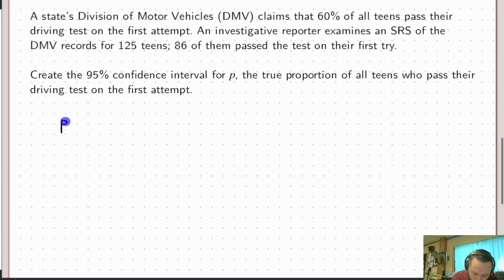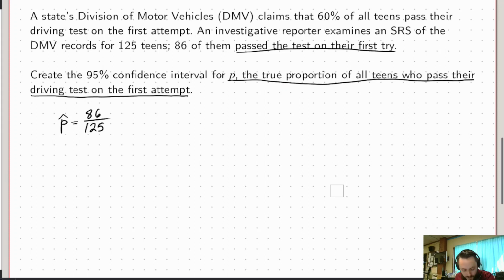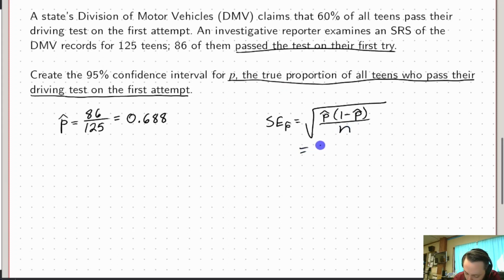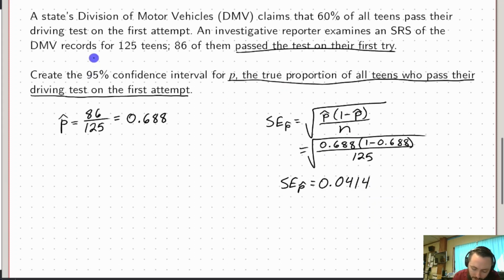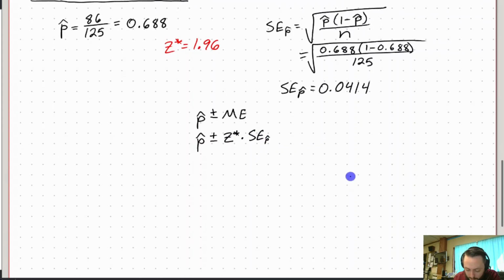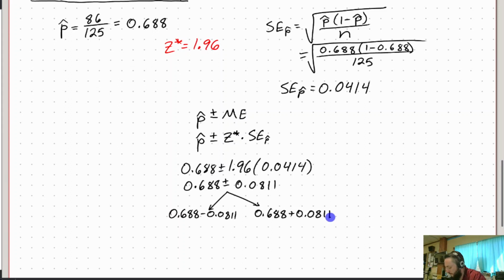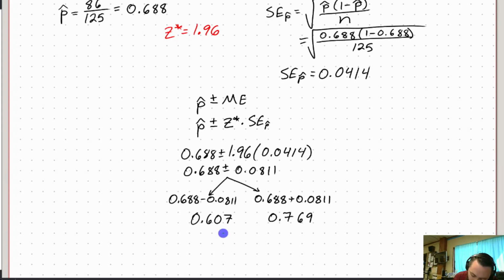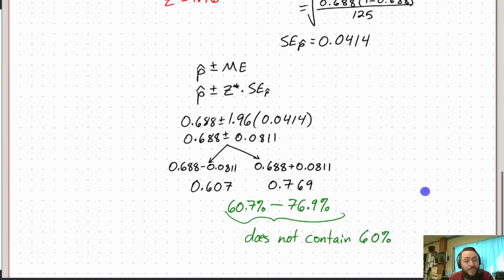Calculating a: Confidence Interval for one proportion (Example 2)